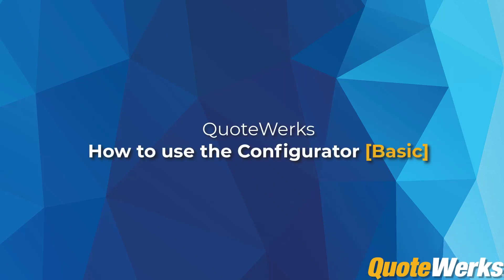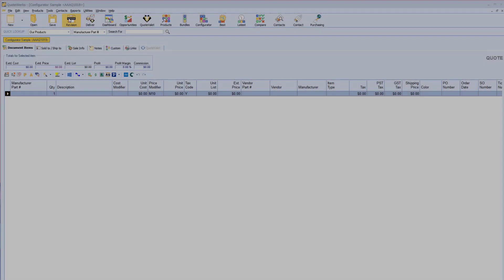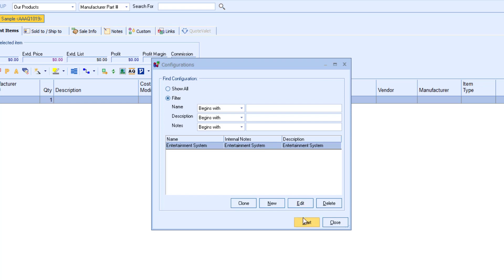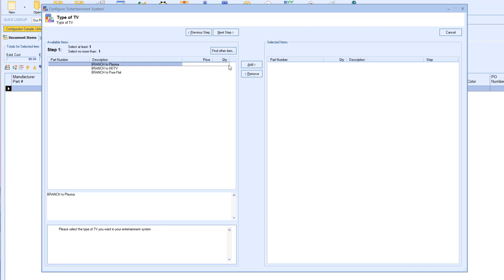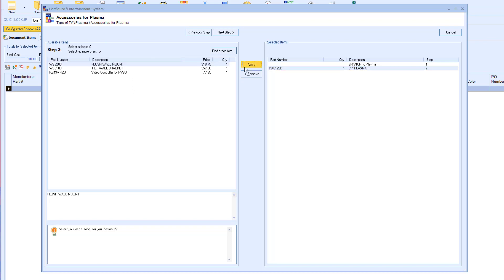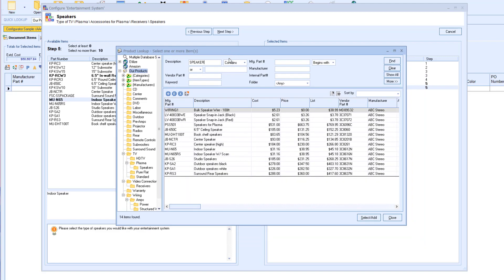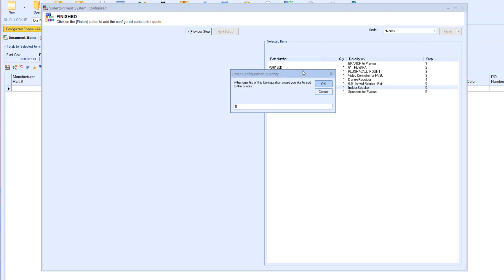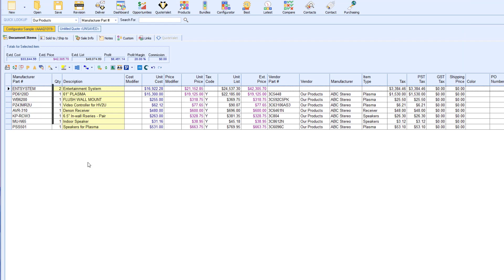QuoteWerks Configurator [Basic]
The QuoteWerks configurator is a powerful tool that simplifies the quoting process by eliminating the need to memorize or lookup product options and relationships. It allows a sales person to construct a simple or grouped bundle on-the-fly, by following a series of pre-configured prompts that guide him through the necessary decisions.